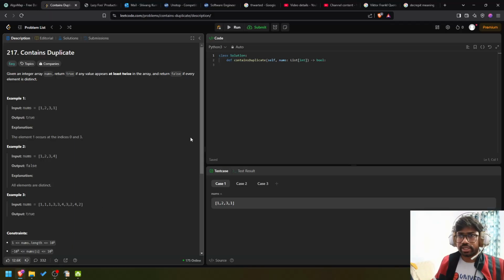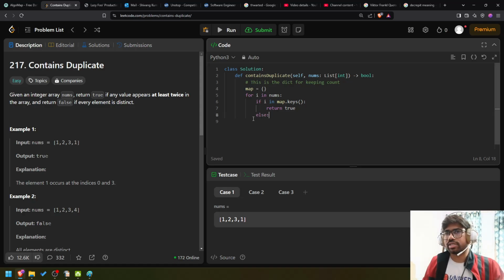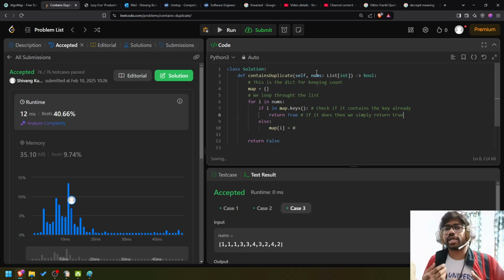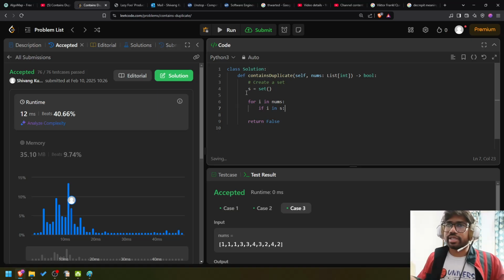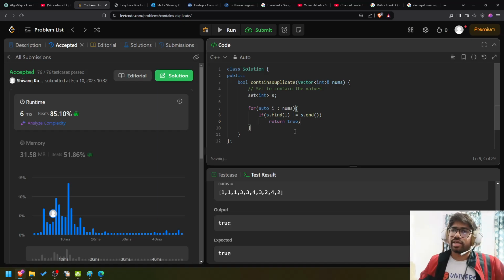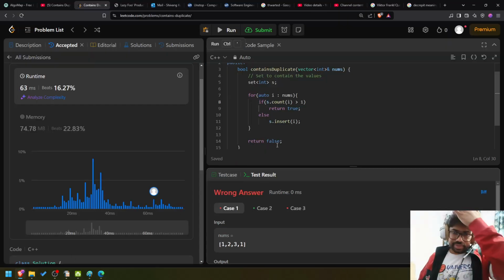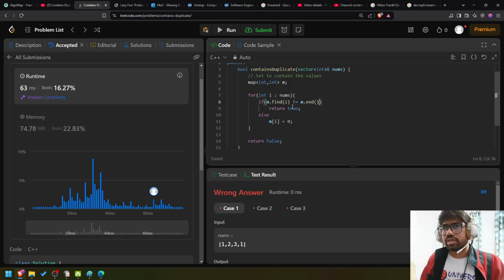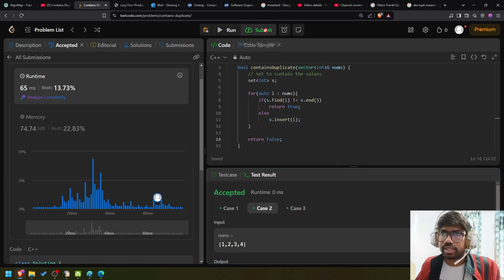2 - LeetCode 217 (Contains Duplicate) Solution